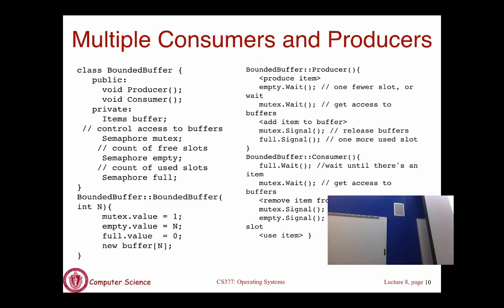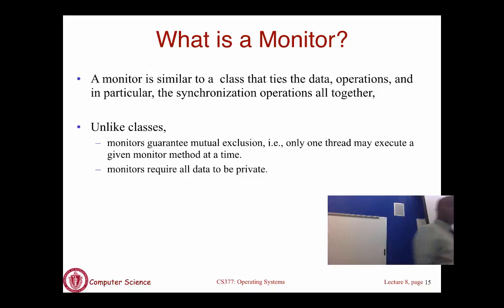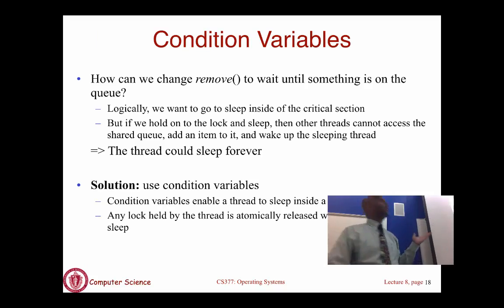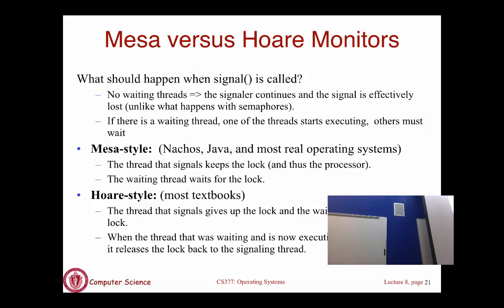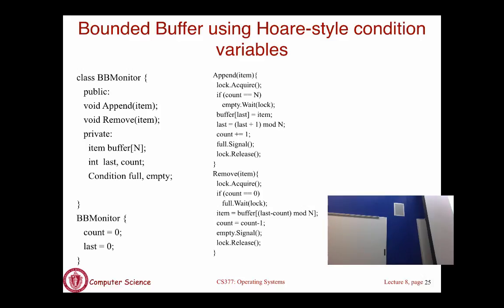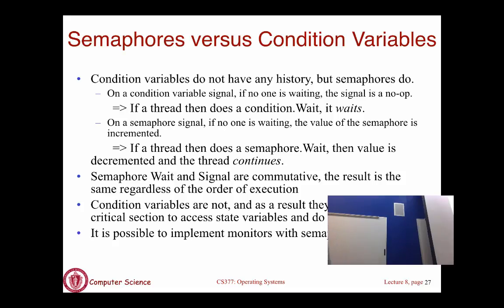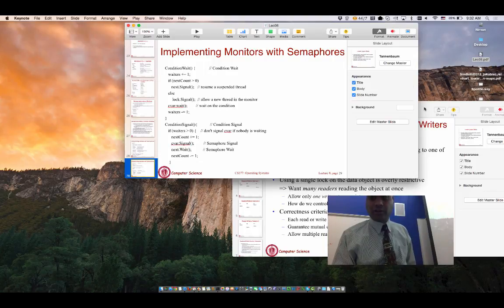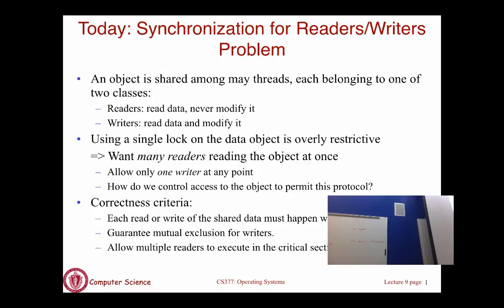CS 377 Fall'15 Lecture 9